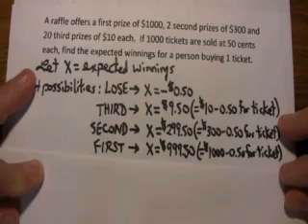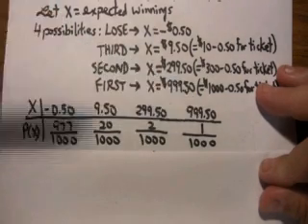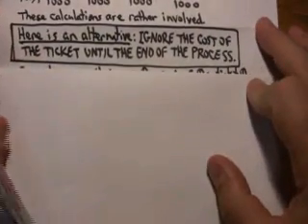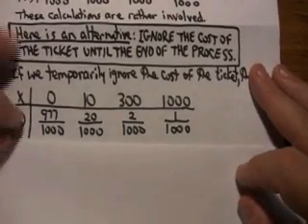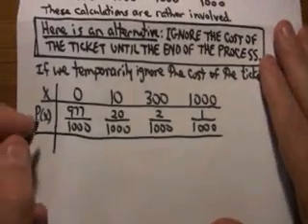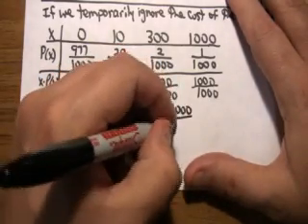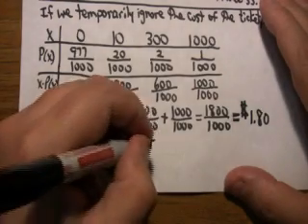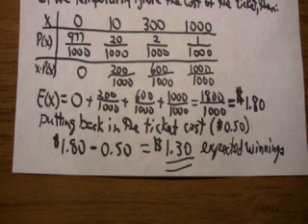Expected Value: Another Raffle Problem (more difficult)